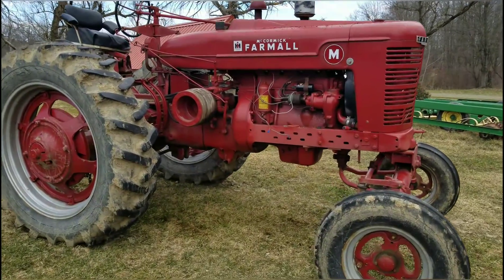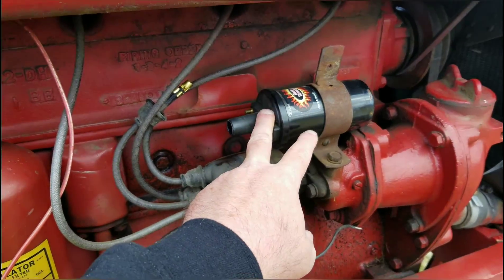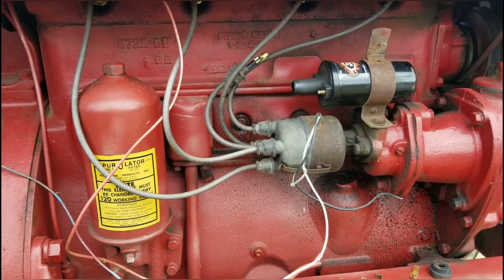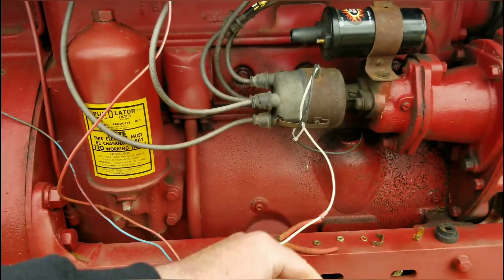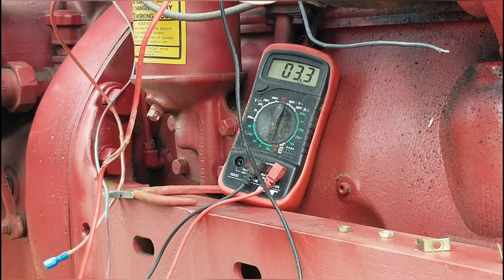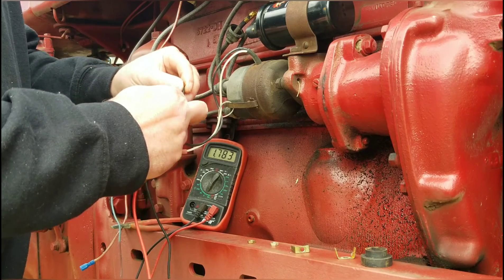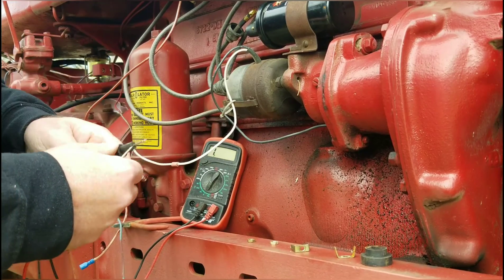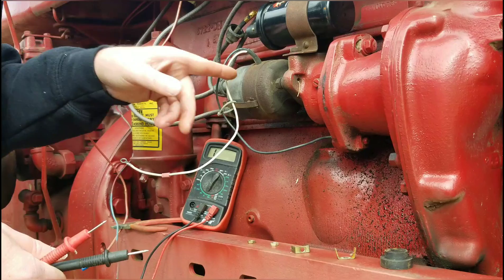Farmall M Electronic Ignition Test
Farmall M electronic ignition test. Vintage tractors working on the farm. Very old farm machinery in operation on the farm.